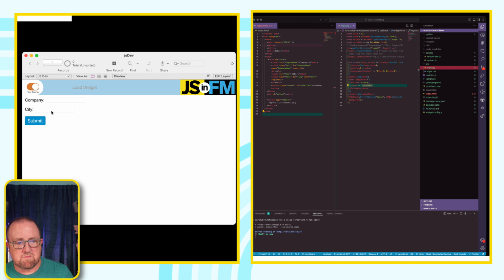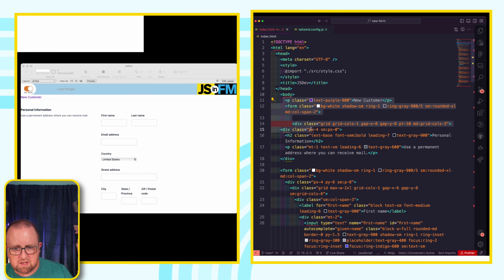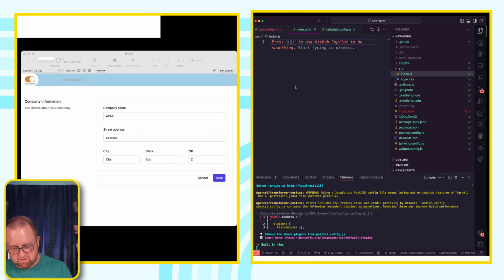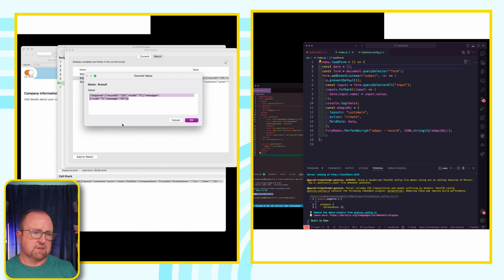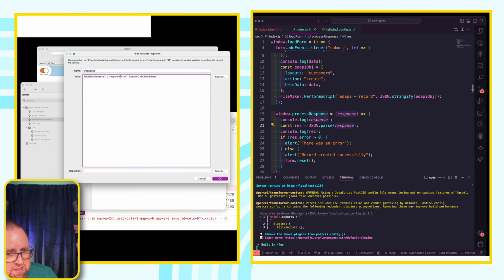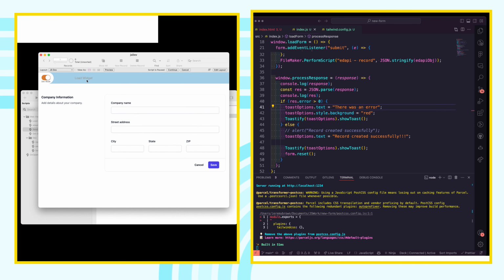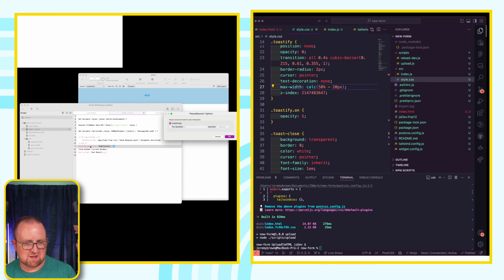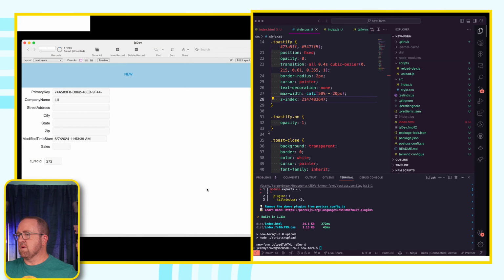Building a web form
Here I’ll try to build a web form and use the new feature of Claris FileMaker 2024 to write to a table using the Execute Data API script step.